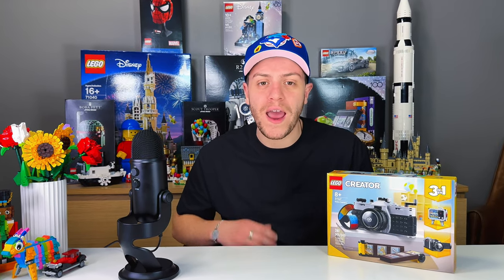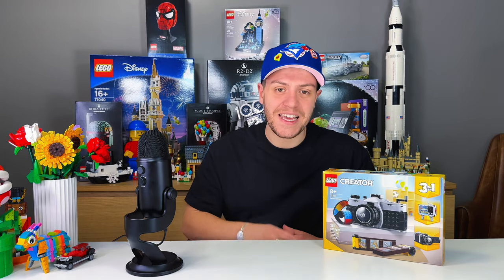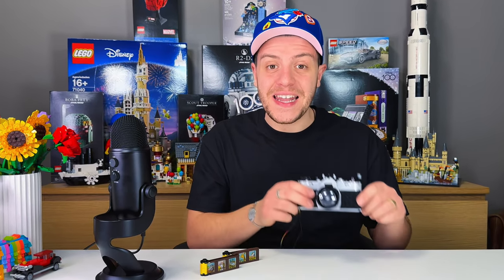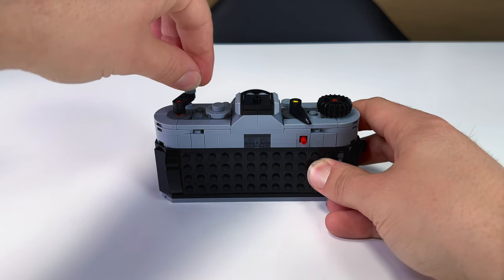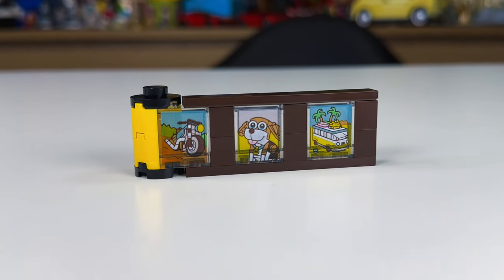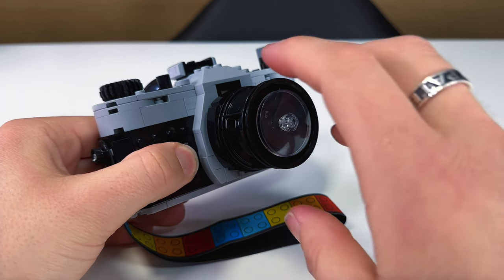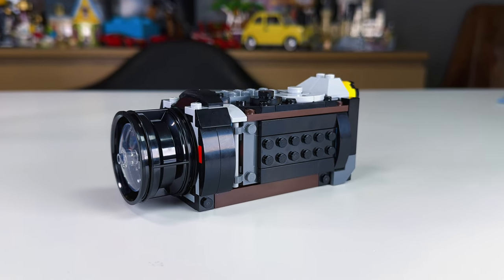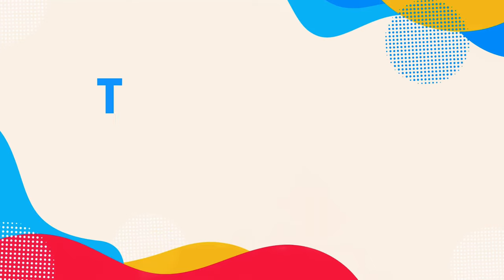LEGO 3in1 Retro Camera - Review & Build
Im going to call it, this might just go down as the best value or 2024! Join me as I dive into the world of the new LEGO 3in1 Retro Camera, building and sharing my thoughts. It's mind-blowing how much detail this set packs for the price, and here's the kicker—it's a 3-in-1 set, meaning there are two more awesome builds to explore: the TV and Camcorder! Photography wasn't really my thing, but growing up with cameras like this makes this set hit me right in the feels, giving off those retro vibes!

Release - January 1 2024
Item #31147
261 Pieces
0 MiniFigs
6 Stickers
$24.99 CAD MSRP

MUSIC
NEFFEX - Catch Me If I Fall

0:00 - Intro
0:39 - Build
2:44 - Review
4:08 - Outro